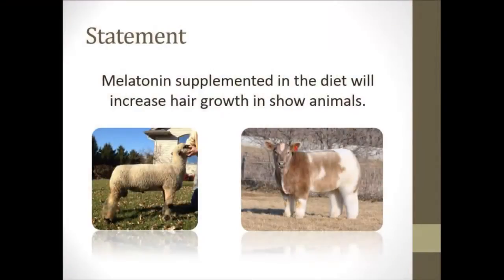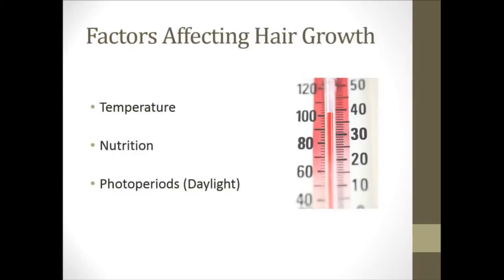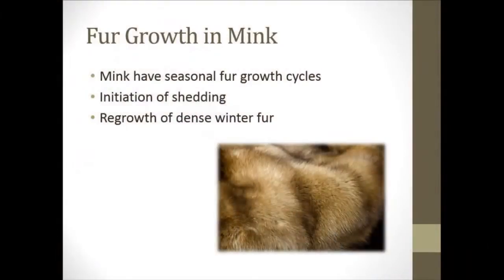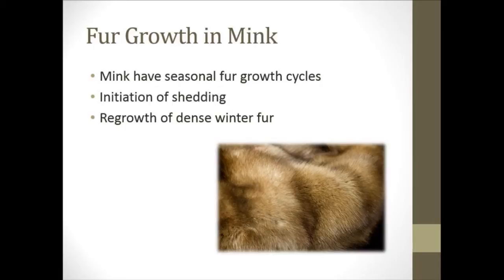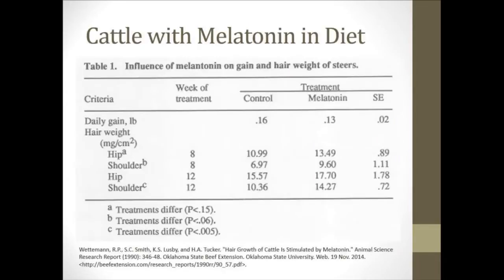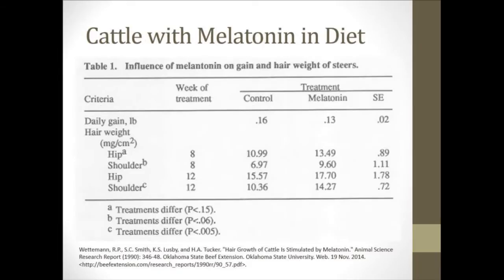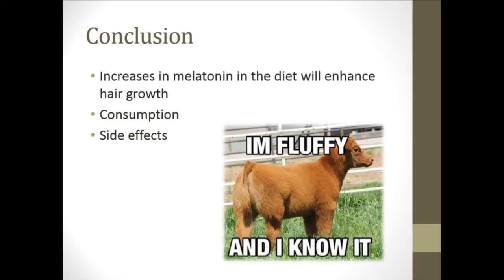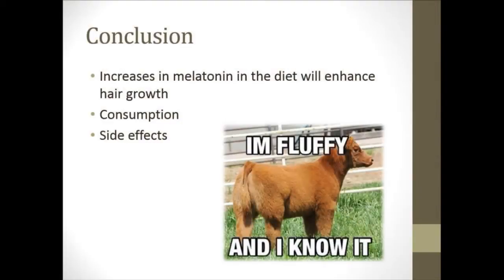NutriBusters - Does Melatonin Really Cause Hair Growth?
Research and presentation by Blake Foraker

References:
Induction of winter fur growth in mink (Mustela vison) with melatonin